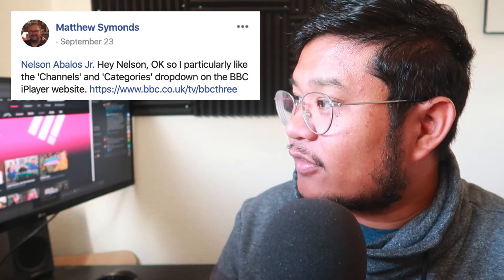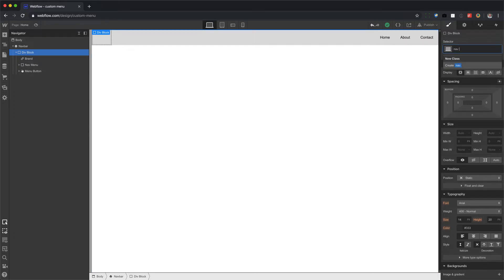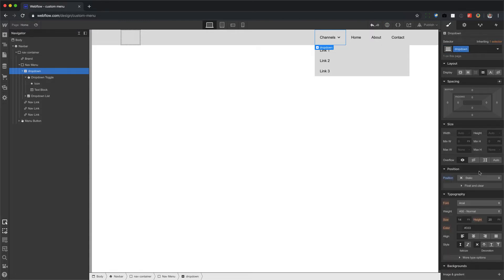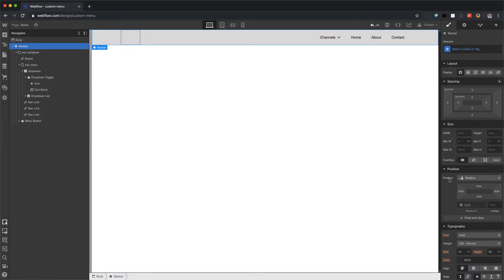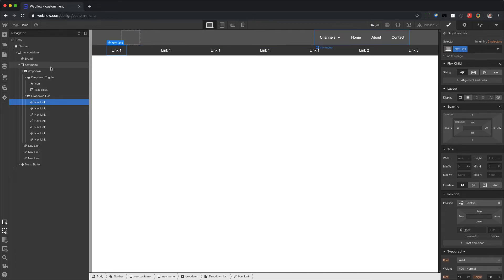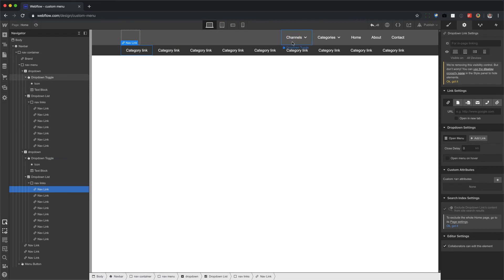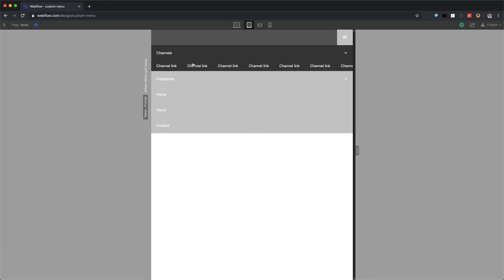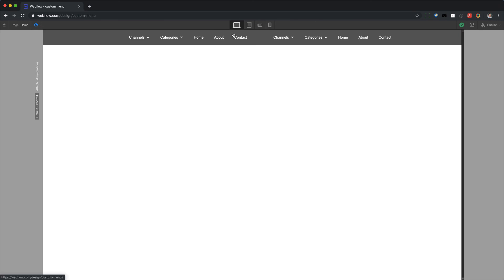How to Webflow: Custom Dropdown menus - Tutorial (2019)